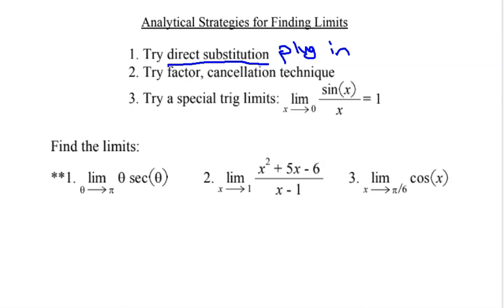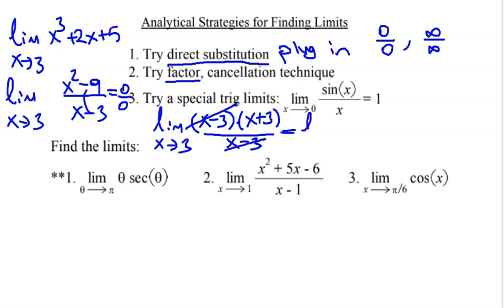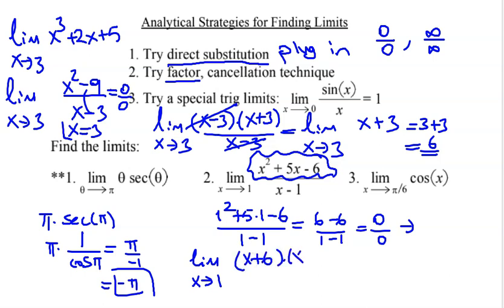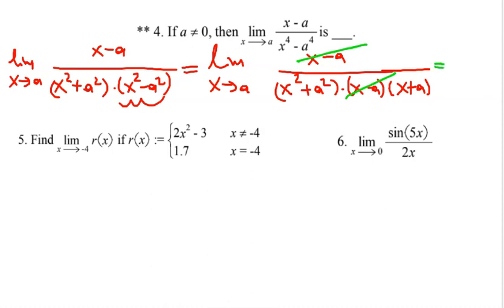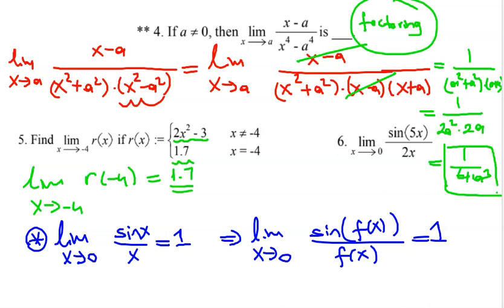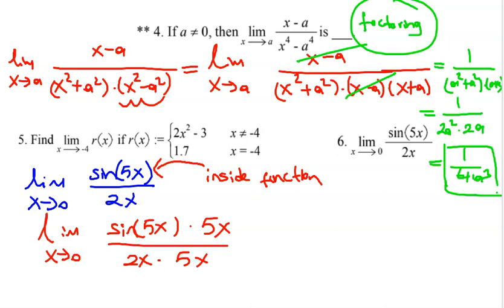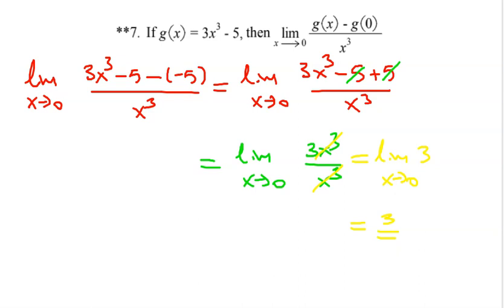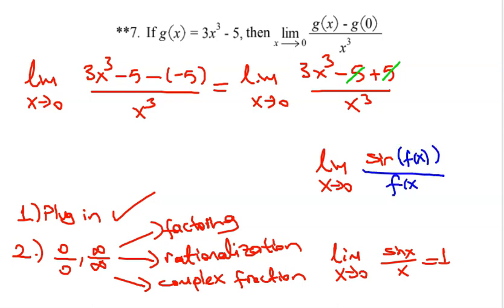ALGEBRAIC LIMITS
In this video, I am explaining how to evaluate limits using algebraic methods.